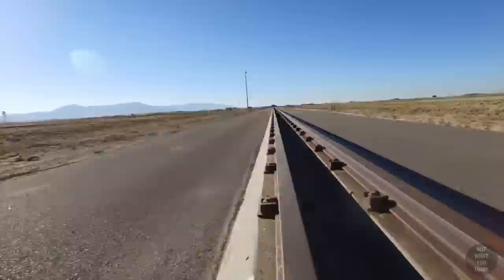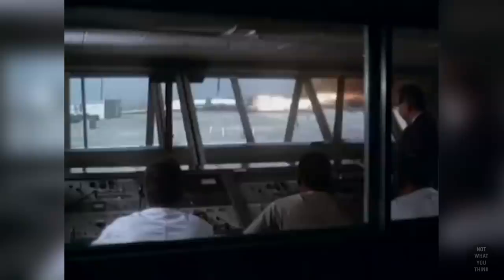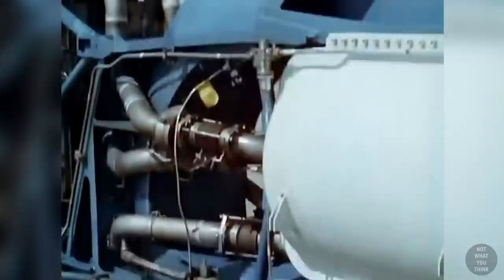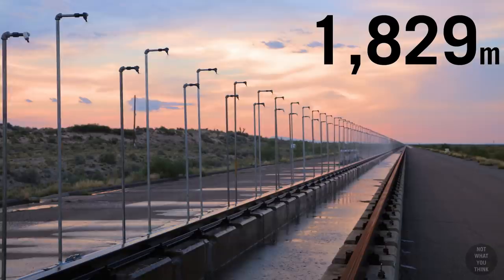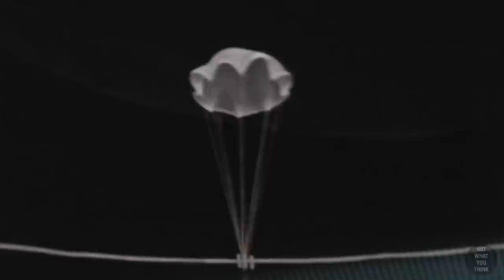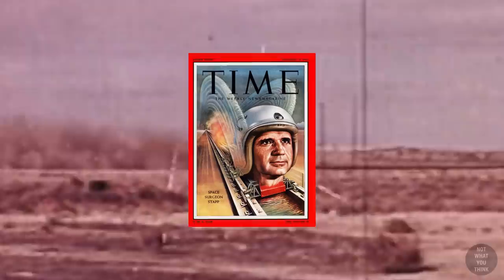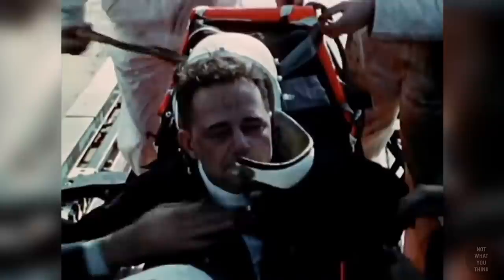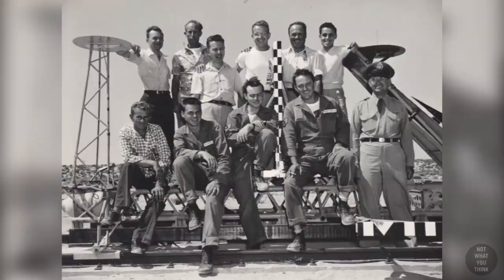What Happens if You Strap Man to a Rocket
Join the 69 club! Get a personalized handwritten card from the creators of Not What You Think!

He did not want to be known as the fastest man on Earth. He wanted to be knows as the man with the fastest stop. But Murphy's Law got involved and it's

Footage:
National Archives
Edwards Airforce Base